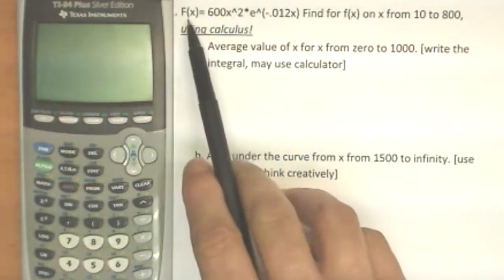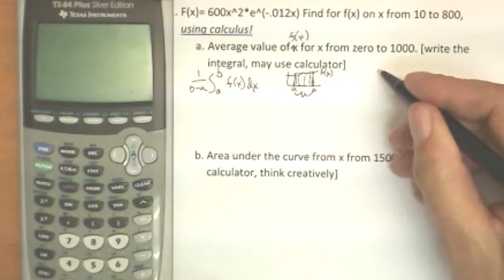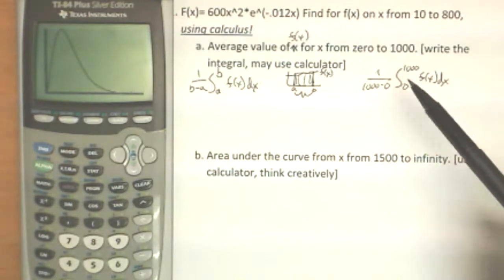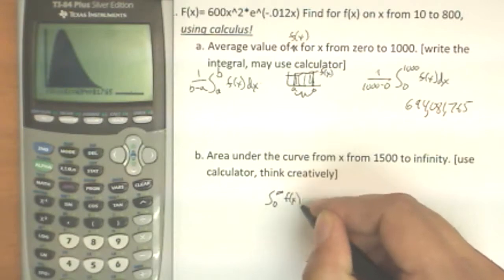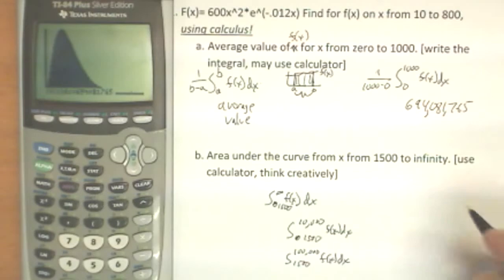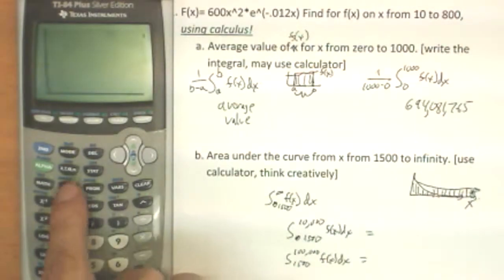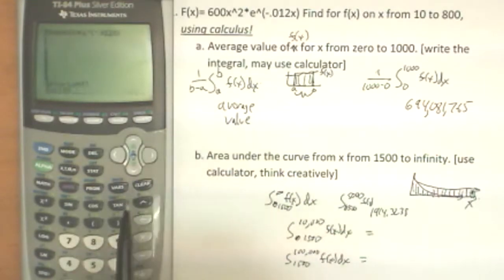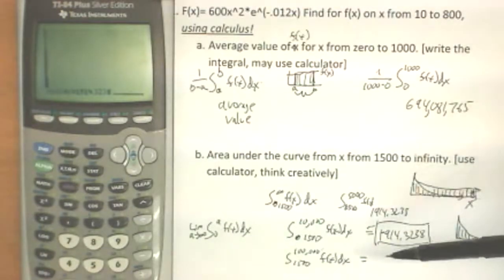test #8 improper integral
integration to infinity (improper integral) and average value of a function